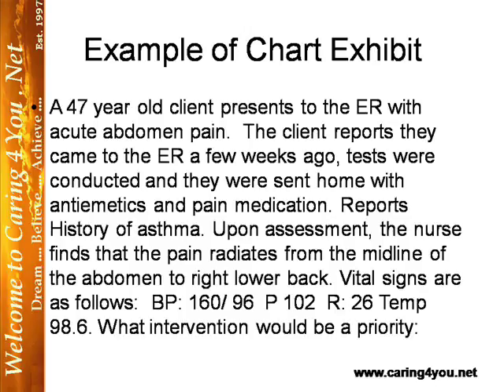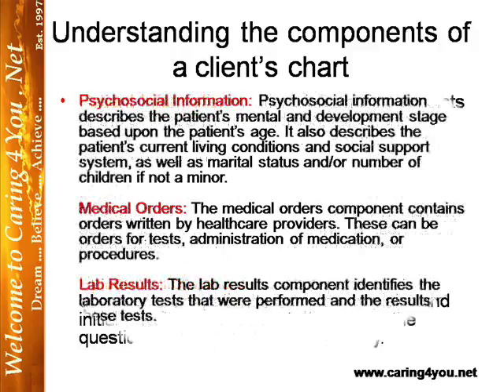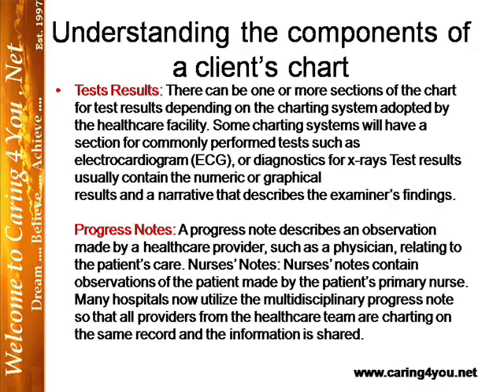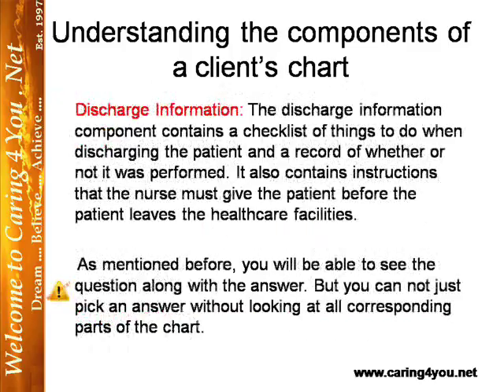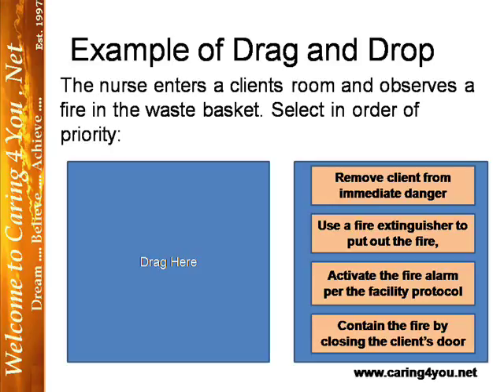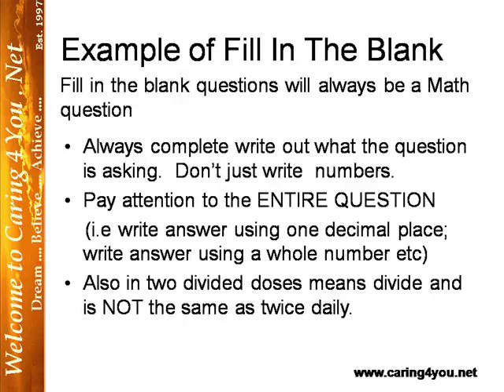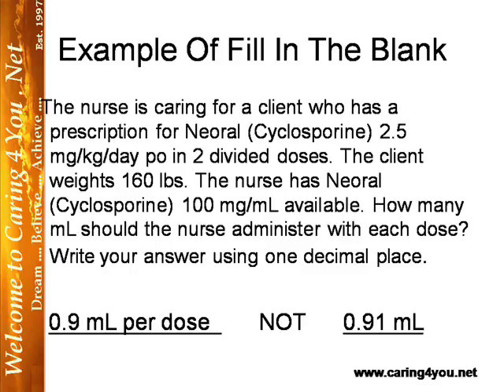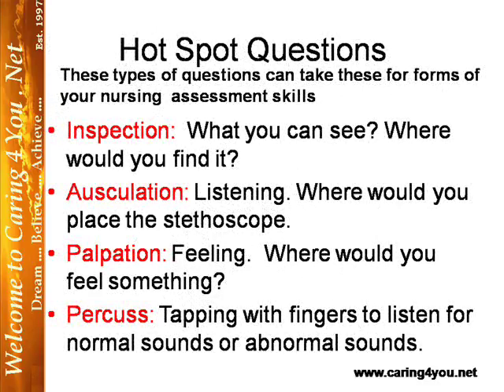NCLEX Tutor: How To Answer Alternate Format Questions For The NCLEX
Office Hours:
9:00a - 8:00p EST